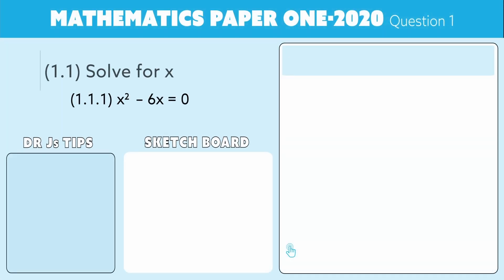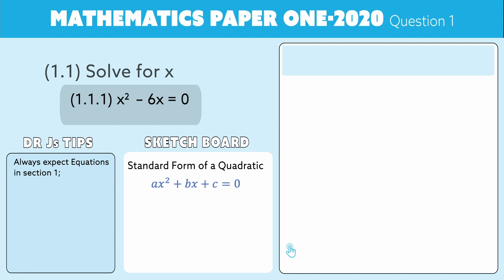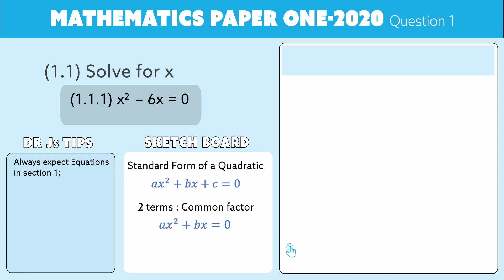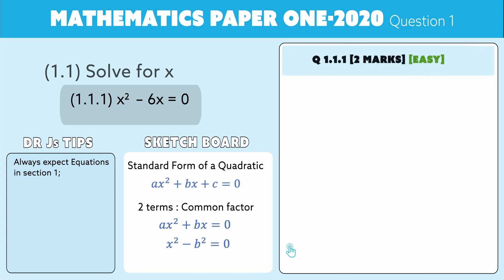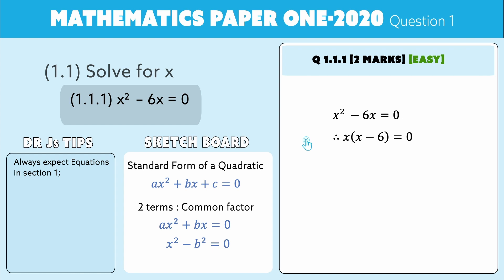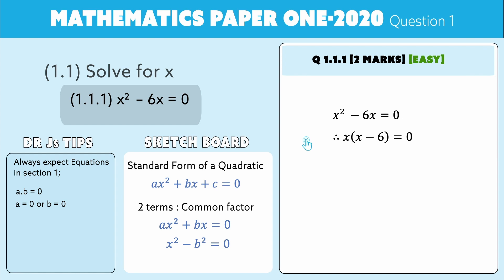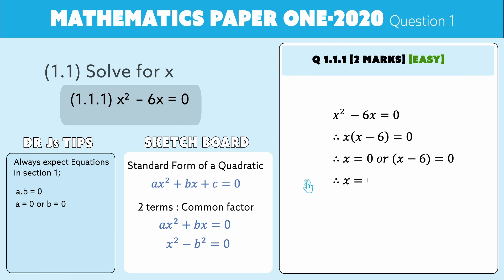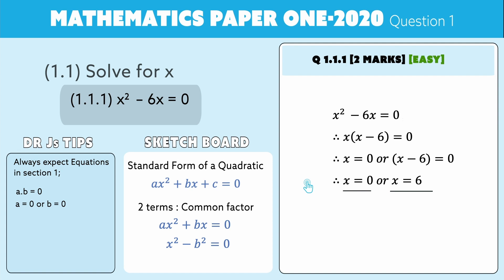Question 1.1.1 Matric Mathematics 2020 Exam Revision DBE